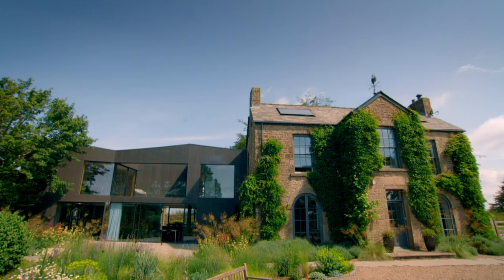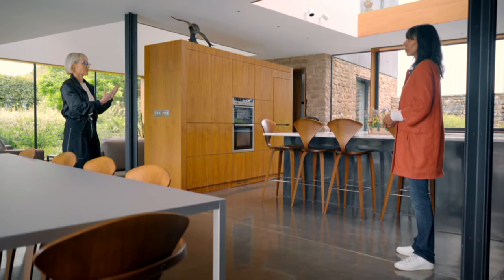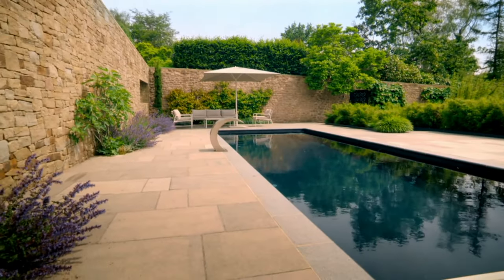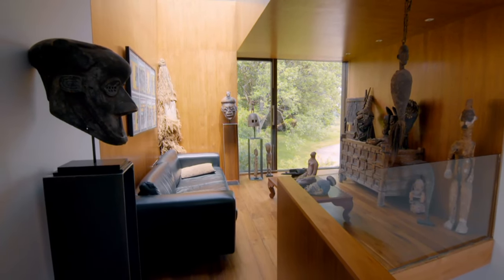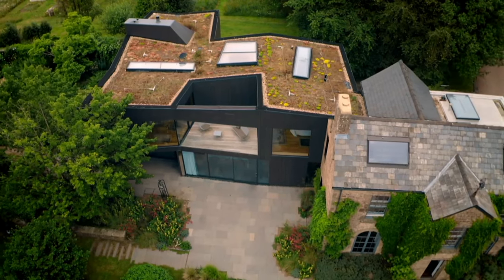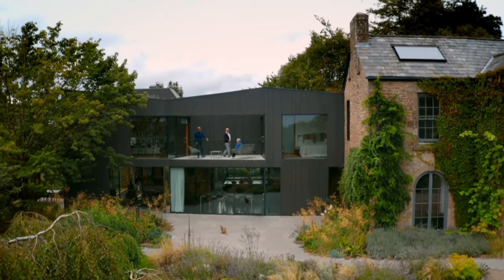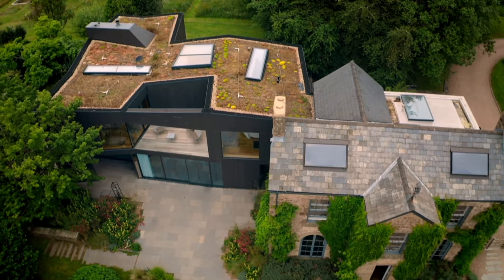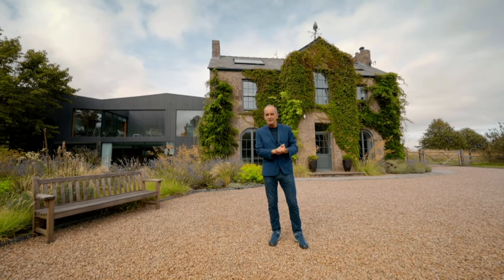RADICAL Remodel of a Georgian Farmhouse | Grand Designs: House of the Year | Channel 4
Half traditional Georgian farmhouse, half space-age monolith, House on the Hill is the Winner of Grand Designs House of the Year 2021. Not one corner of the house makes a right angle in David and Jenny's remodel of their Georgian building, including the 310 square meter West Wing.

In this series of GrandDesigns, The Royal Institute of BritishArchitects hunt to award the best new British home with Kevin McCloud alongside. As they visit and review a number of extraordinary houses with their unique architecture and abstract designs.

About 4Lifestyle
Welcome to Channel 4 Lifestyle! Explore mind-blowing home renovations and space transformations with George Clarke and Kevin Mcloud, enjoy a packed lunch like no other with Steph McGovern and dream of your next trip (home or away) with our various travelogs and leisure formats.